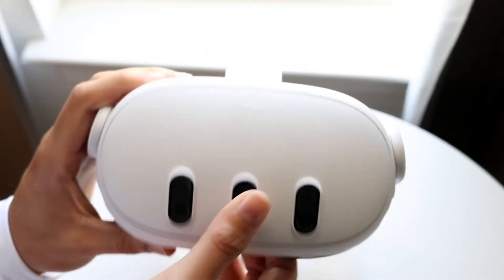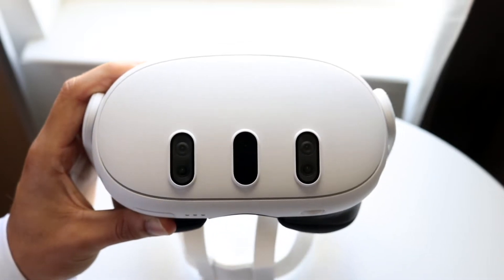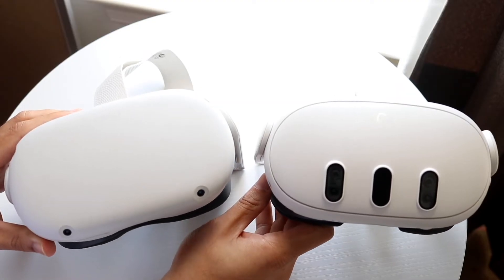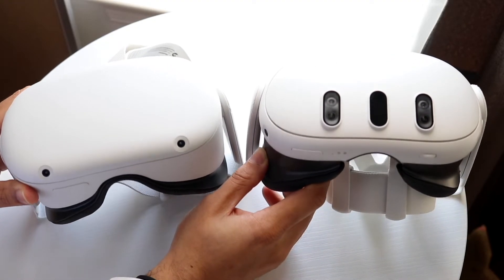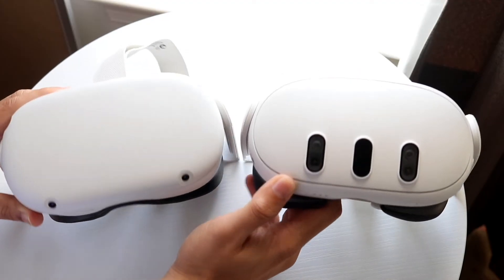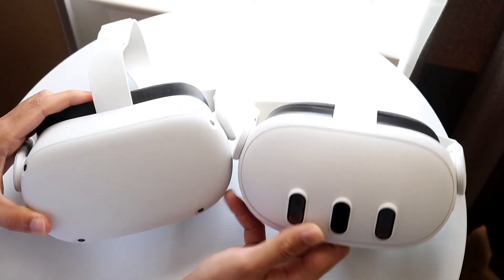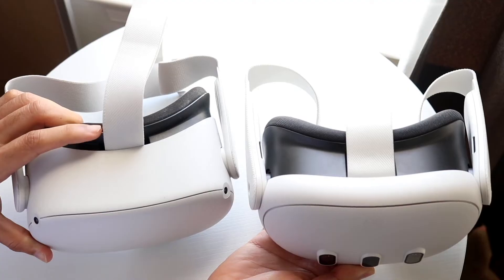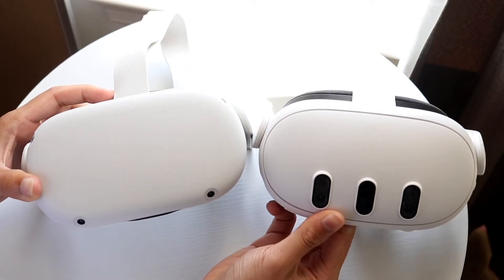How To FIX VrChat Not Loading On Meta Quest! (2024)